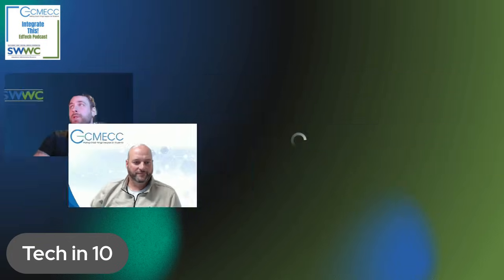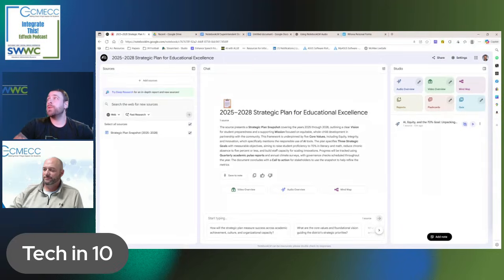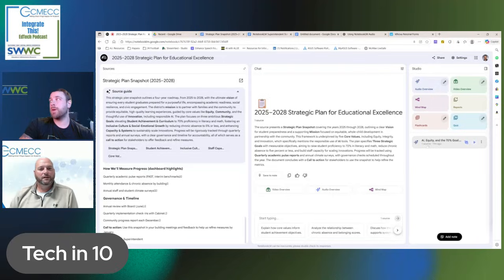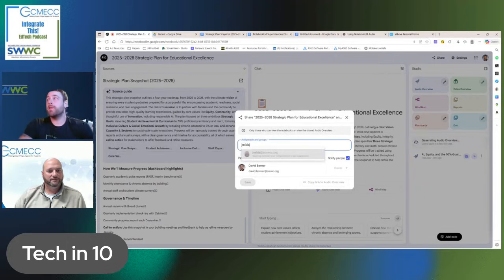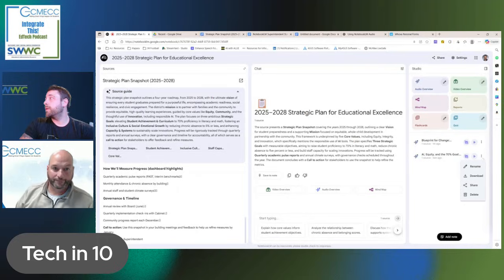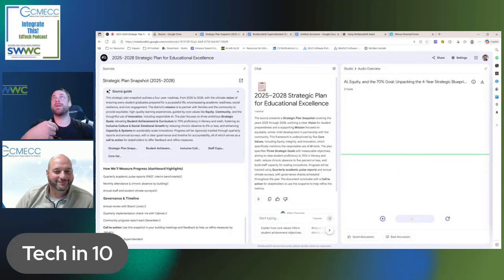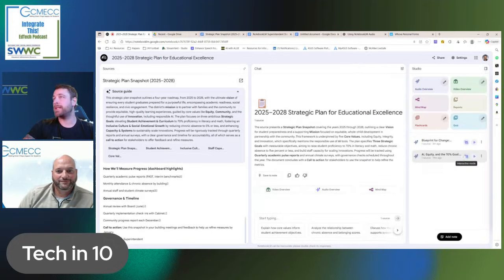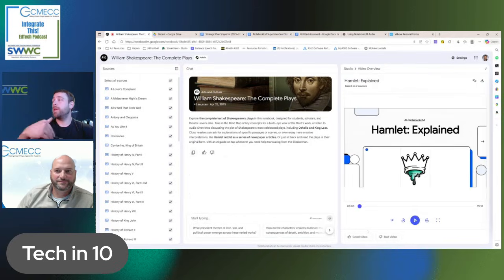NotebookLM Audio & Video Tools You’ll Actually Use | Tech in 10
In this Tech in 10, we show how NotebookLM Studio can turn your own Google Drive docs into Audio Overviews (podcast-style summaries) and Video Overviews (auto-narrated explainers). See a superintendent memo example, sharing limits inside Google Workspace, and a literature demo (“Hamlet explained”). Perfect for quick staff updates, flipped lessons, and study aids—all grounded in your sources.

What you’ll learn:

Add Drive sources to a Notebook and browse them in context
Generate Audio Overview (rename, download, share inside domain, playback speed, feedback)
Use Interactive Mode to interrupt and ask questions live
Generate Video Overview and preview slides, narration, and visuals
Practical use cases for district leaders and classrooms

00:00 – Intro & Tech in 10 context
00:32 – Navigating Sources in NotebookLM
01:10 – Uploading & Selecting Google Drive Files
01:48 – Generating an Audio Overview
03:10 – Using Rename, Download & Domain-Only Sharing
04:10 – Exploring Interactive Mode
05:20 – Generating a Video Overview
06:40 – Classroom & Superintendent Use Cases